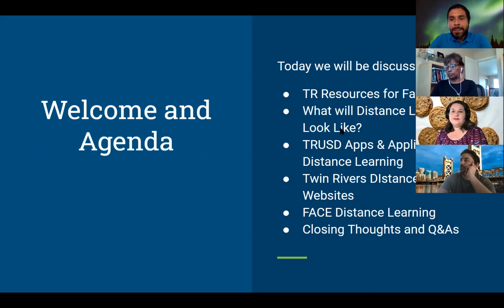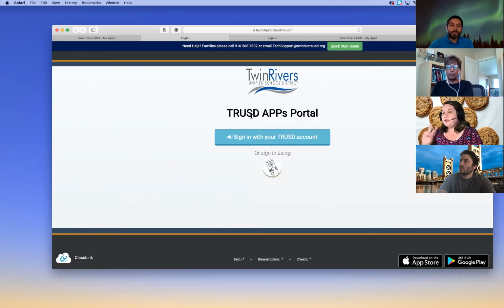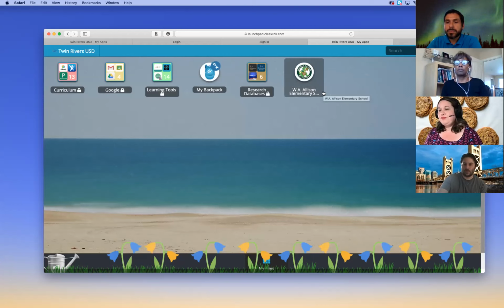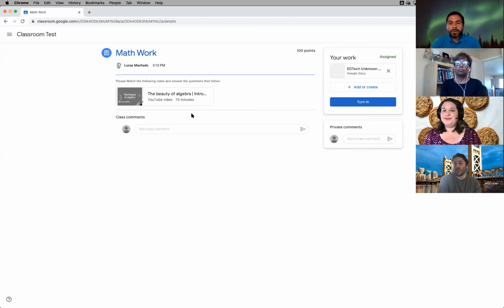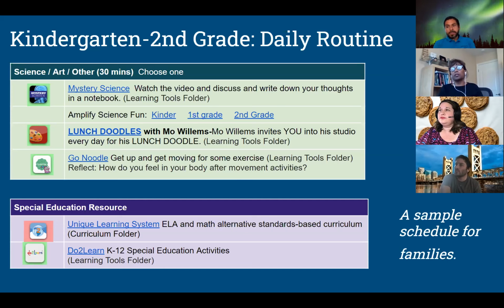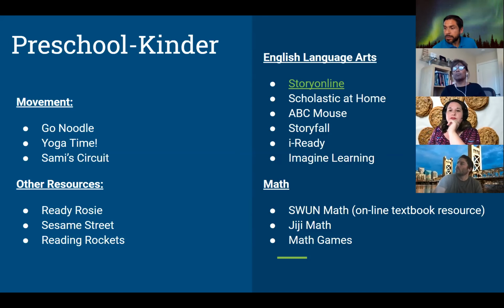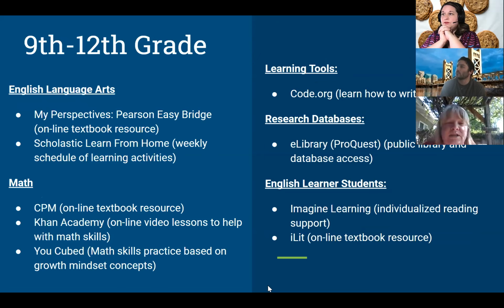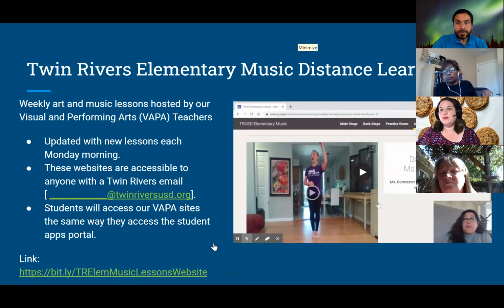FACE Distance Learning-Getting Ready for Distance Learning (4/23/20)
Getting Ready for Distance Learning: Tips for Families & How to Access TRUSD Apps